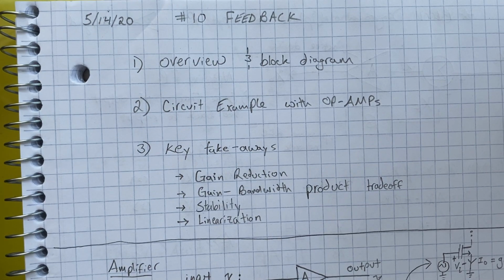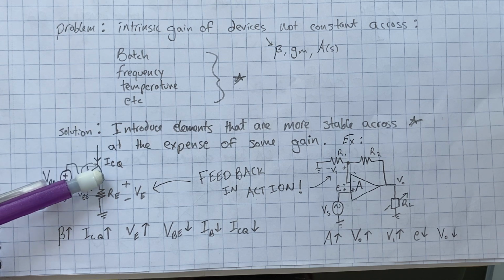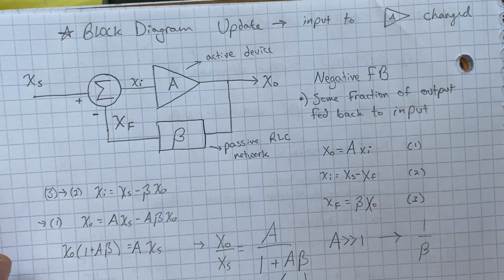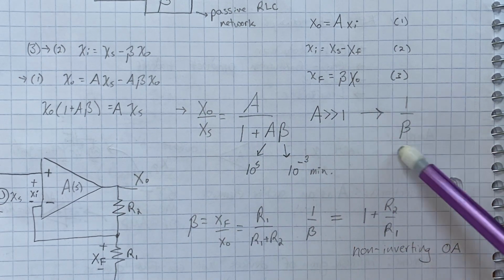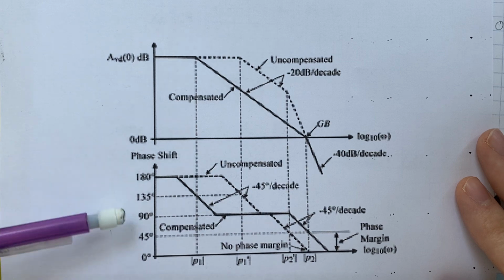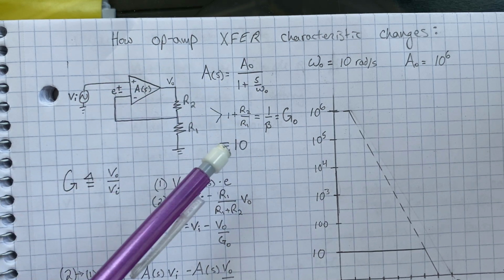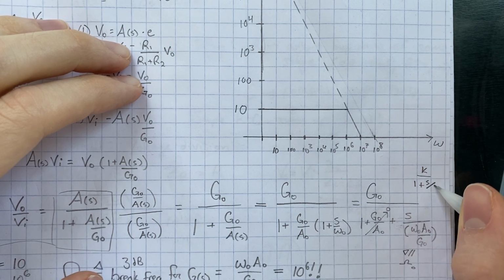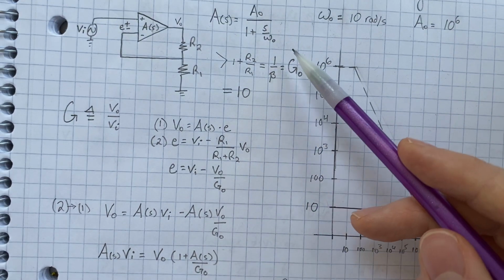#10 Electronics Feedback in ACTION with Examples and block diagrams. GBW product for noninv op amp.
Includes intuition and derivation of basic feedback equations. Main motivation for this video was proving Gain Bandwidth (GBW) product for the non-inverting op-amp configuration.